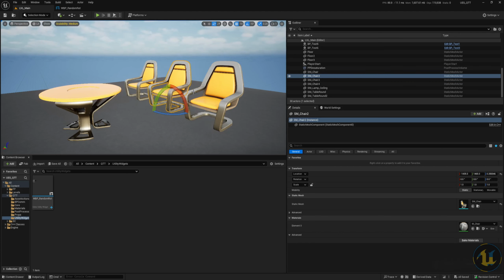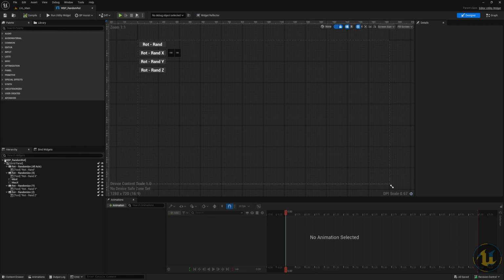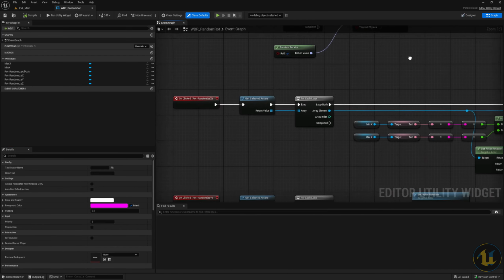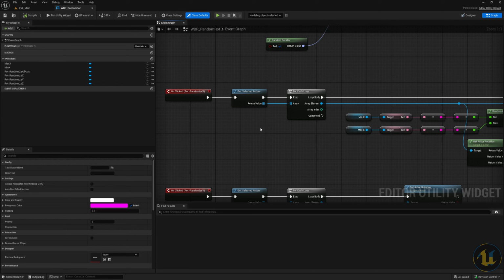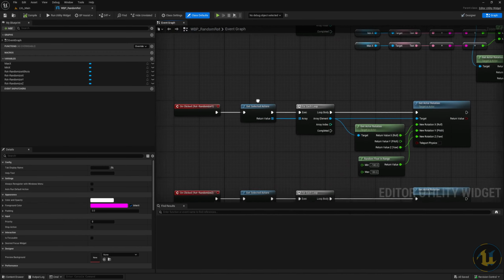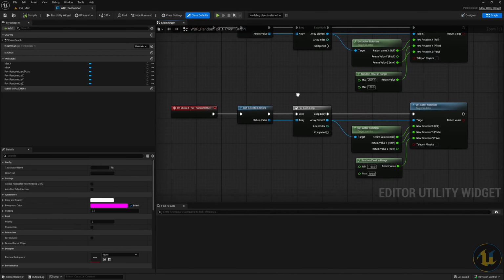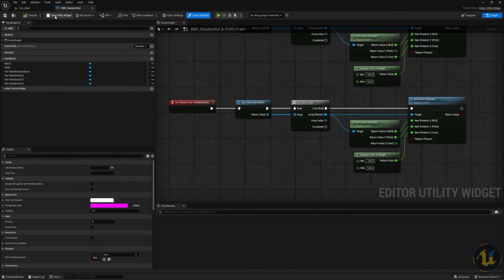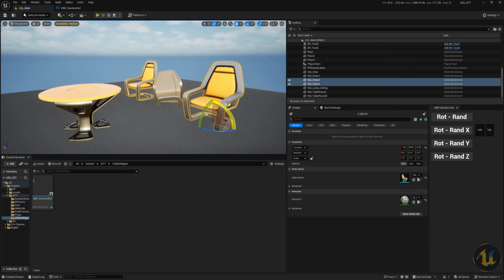UE5 Tips & Tricks - Add Random Rotation To Any Actor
UE5 Tips & Tricks - Add Random Rotation To Any Actor in under 2 minutes.